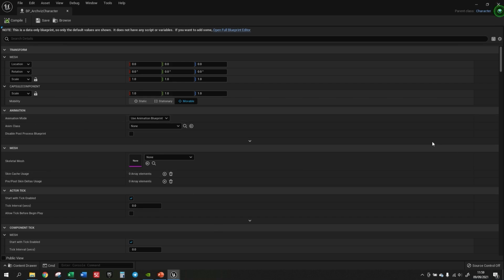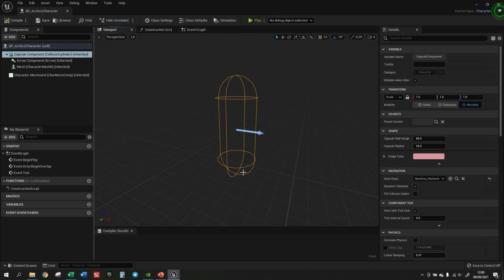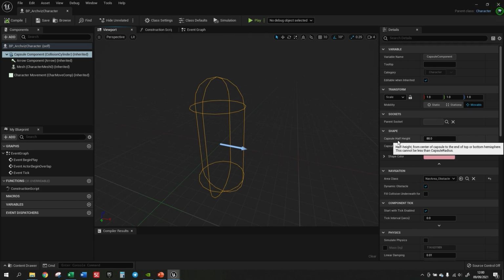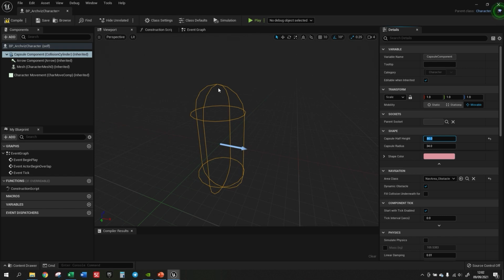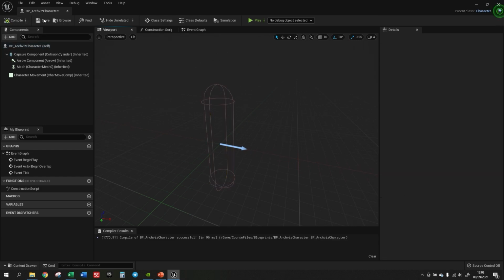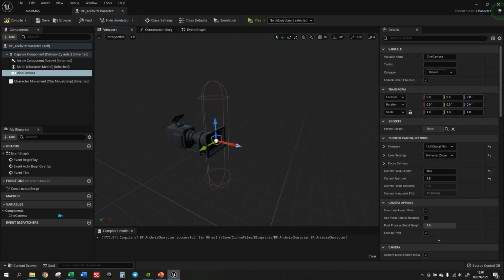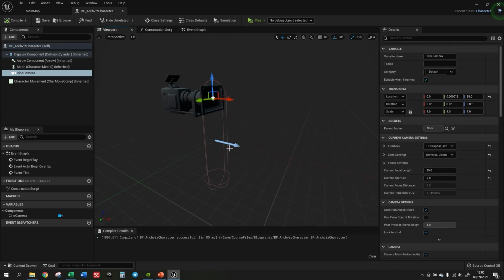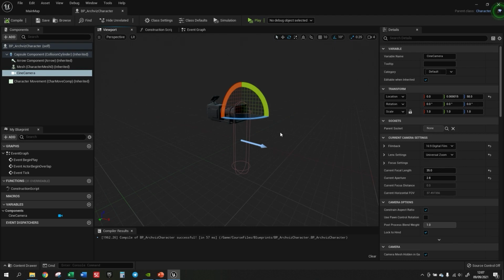Capsule and Camera